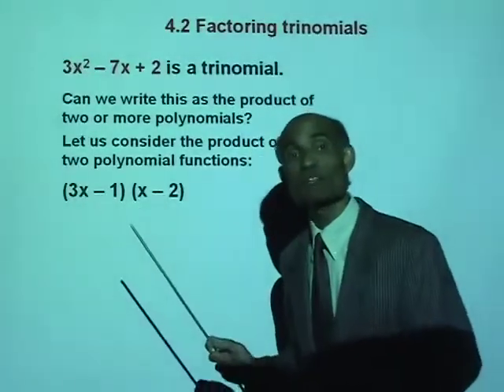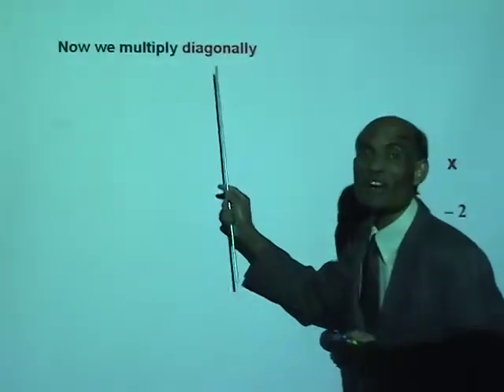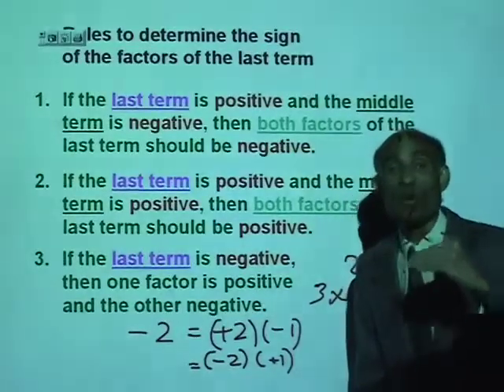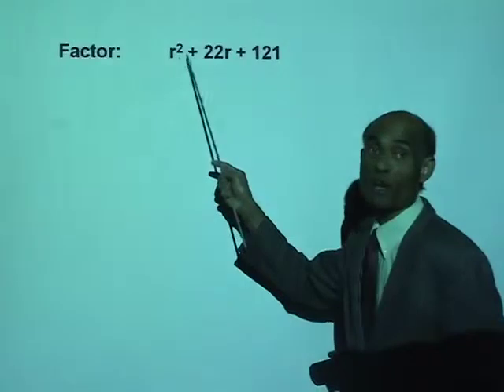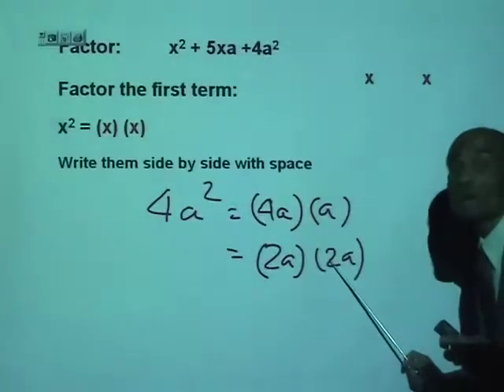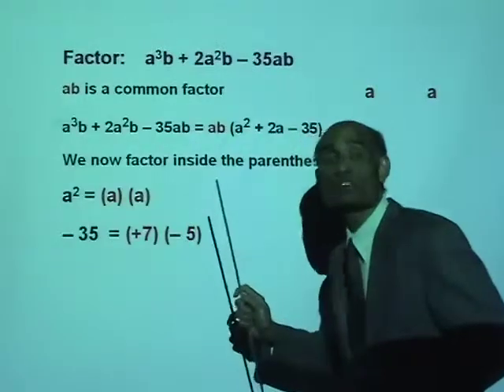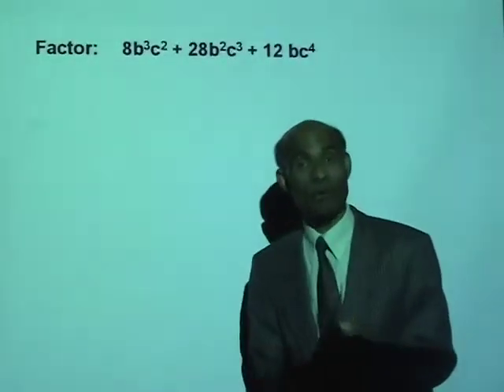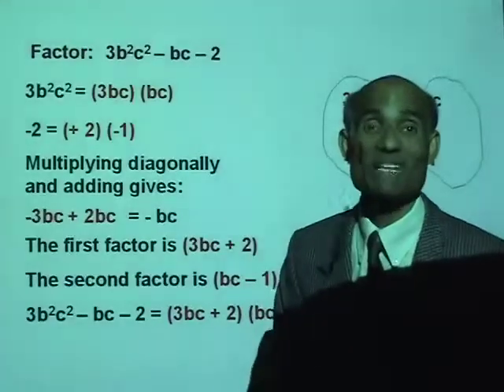4 2 Factoring Trinomials